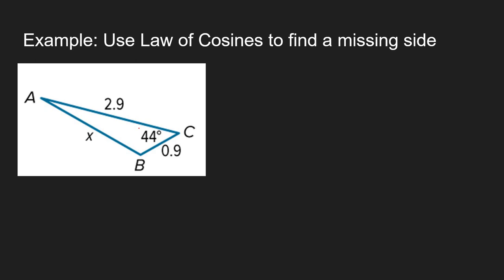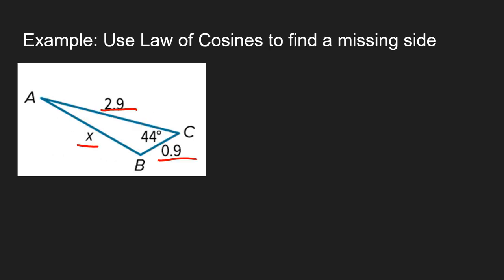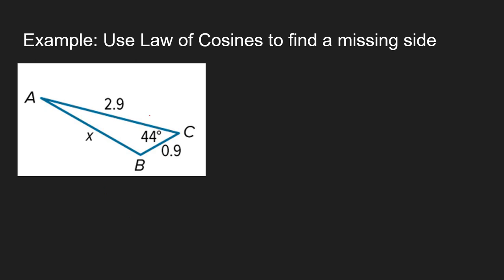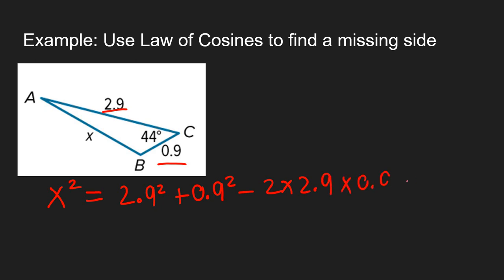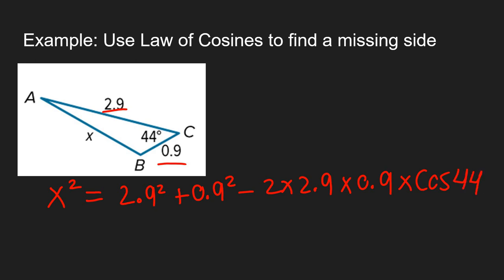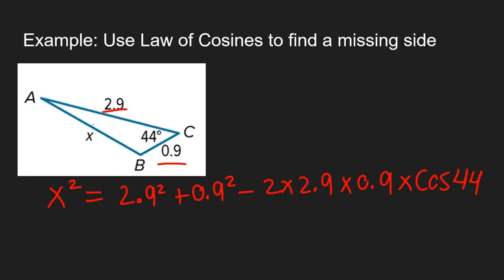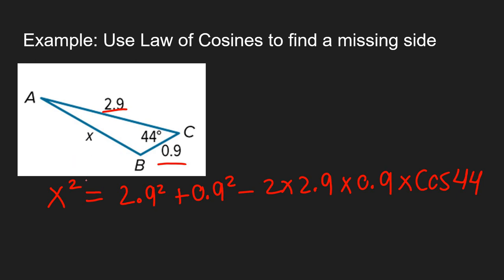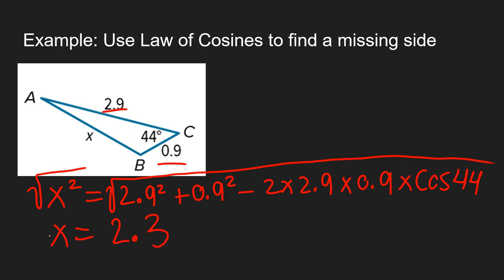Law of Cosines: Finding a Missing Side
Happy studying!